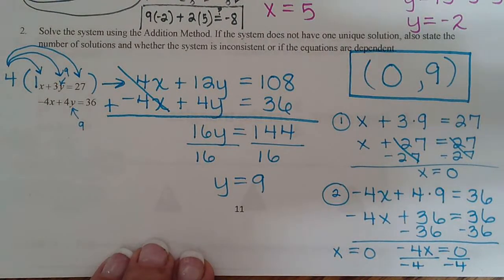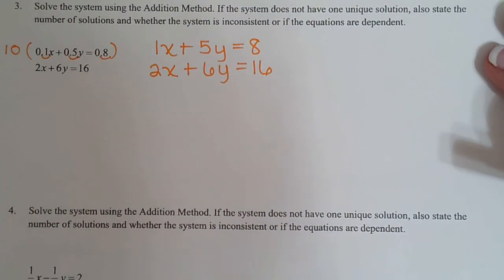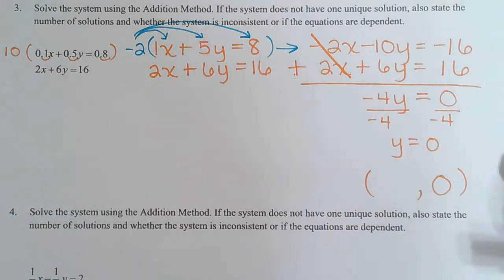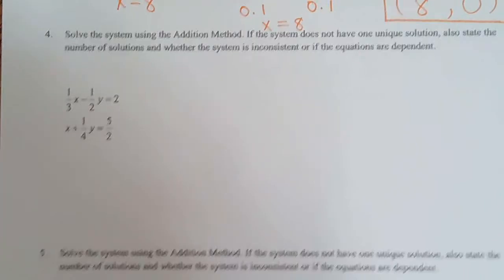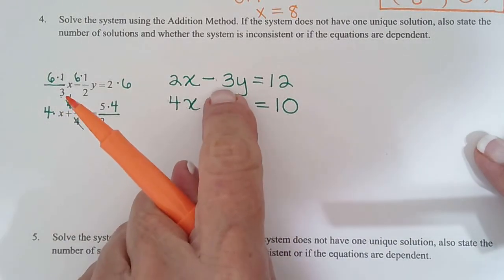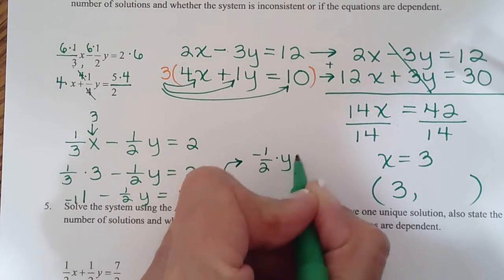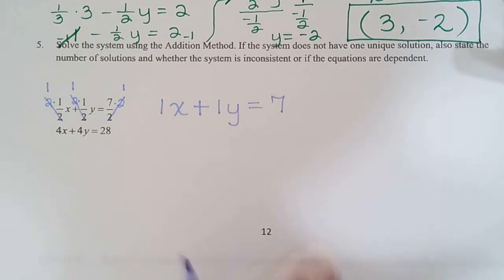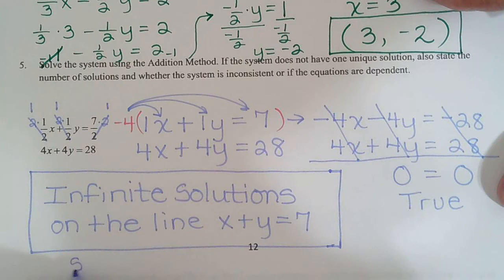Section 3.3, page 12